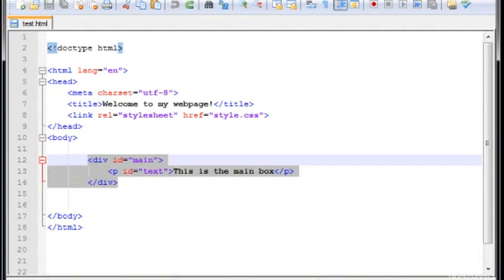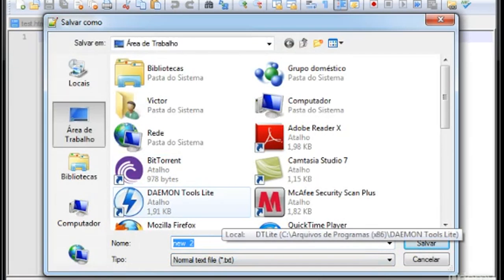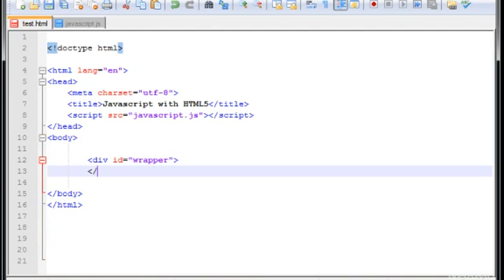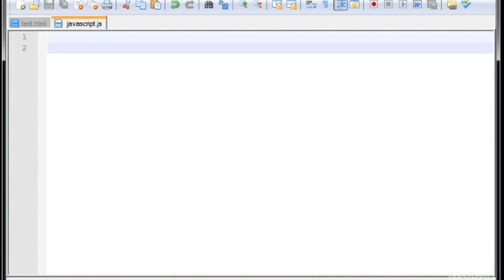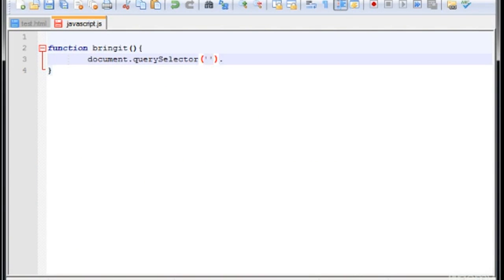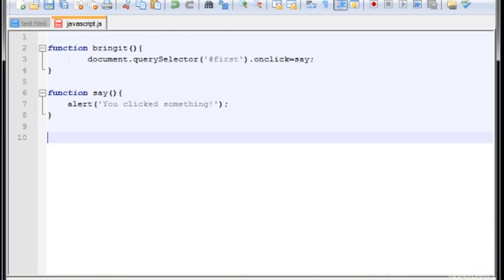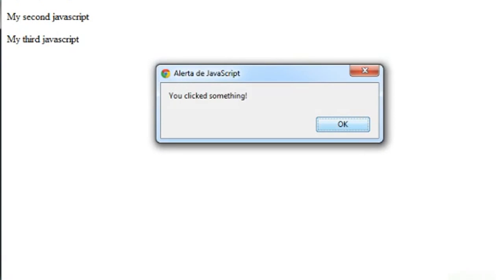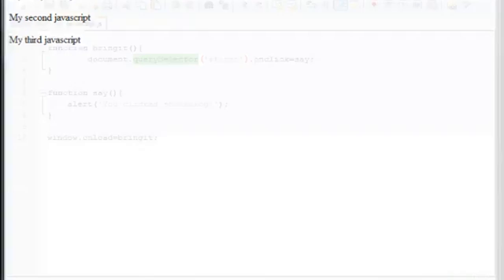17 The query Selector (Section 8 - HTML5 & CSS3)